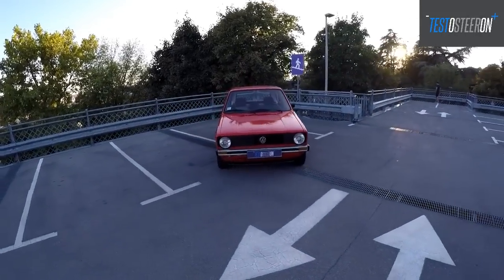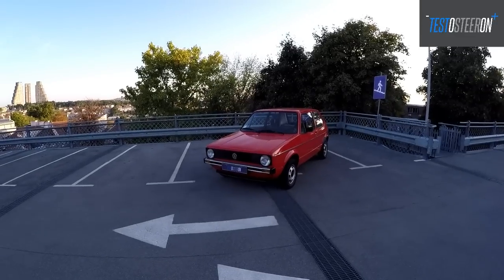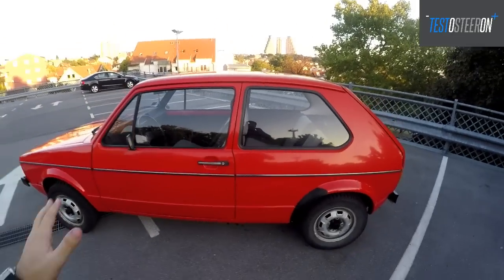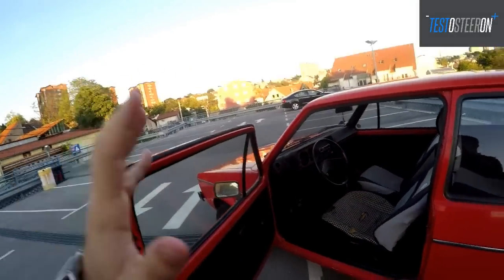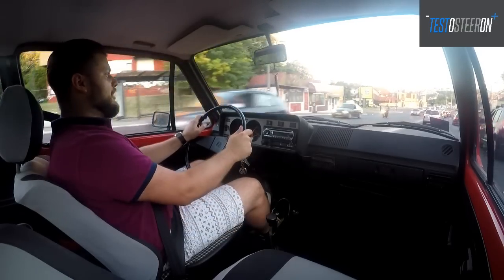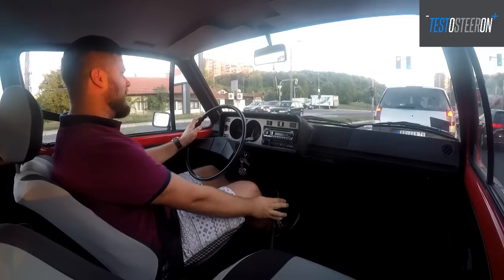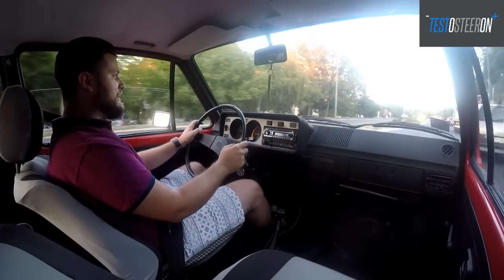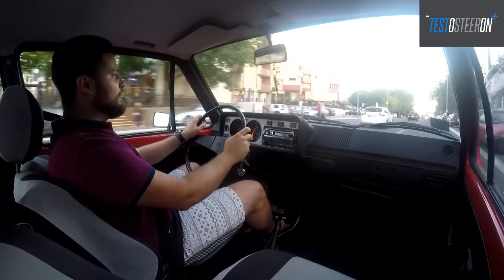TEST SERIJAL VW GOLF 1-7 /// 1.DEO TEST VOŽNJA GOLF 1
ISTORIJAT VW GOLFA PRVI DEO SERIJALA GOLF MK1

The Volkswagen Golf Mk1 is the first generation of a front-engine, front wheel drive, water-cooled small family car manufactured and marketed by Volkswagen — currently in its seventh generation.

As the successor to Volkswagen's historic Beetle, the first generation Golf was marketed in 3-door and 5-door hatchback (1974–1983), two-door convertible (Cabriolet, 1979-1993), two-door sport model (GTI, 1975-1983) as well as open-bed mini-truck (Pickup, Caddy, 1979–1996) models, with one intermediate facelift (1980).

Having debuted in May 1974[4] with styling by Giorgetto Giugiaro's ItalDesign and water-cooled, front-wheel drive technology from VW's newly acquired Auto Union subdivision — the Golf Mk1 was marketed globally, prominently as the Rabbit in North America, as the Caribe in Mexico, and as the Citi Golf in South Africa (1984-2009).